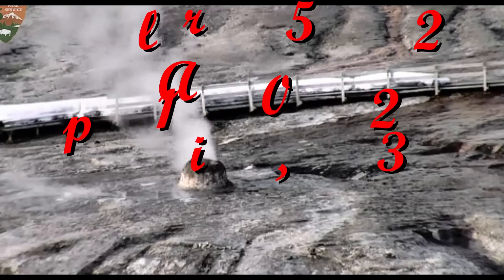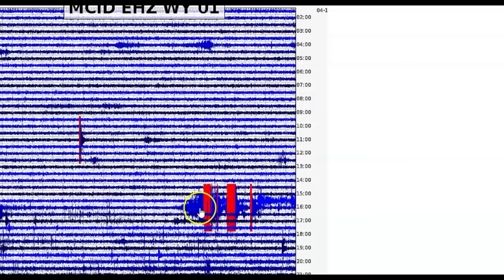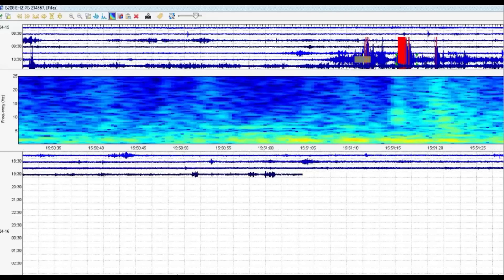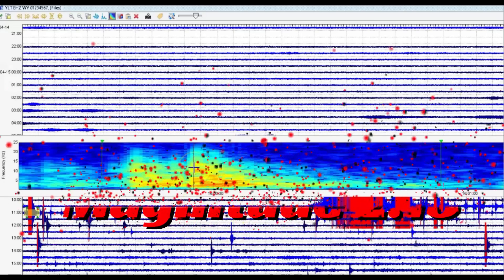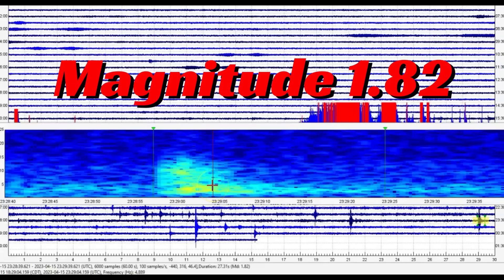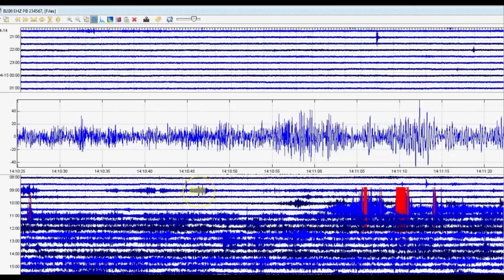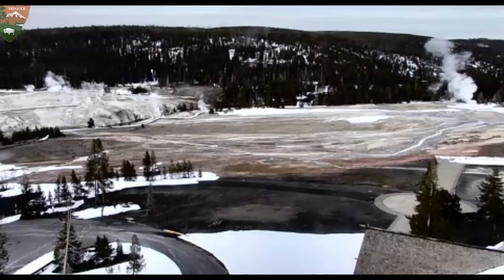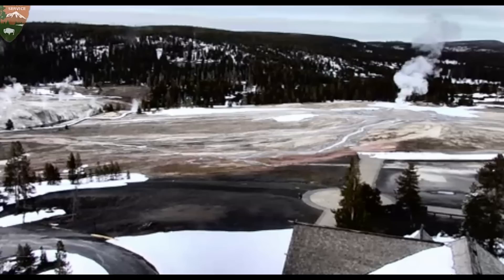Yellowstone April 15 Report, Research, Magma Buoyancy Drives Rhyolitic Eruptions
One day a horrific natural disaster will happen there in Wyoming. It's the weekend and the phone is turned off. Unreported earthquakes at Yellowstone Super volcano at Yellowstone National Park in Wyoming.